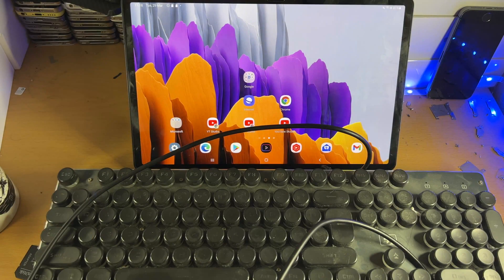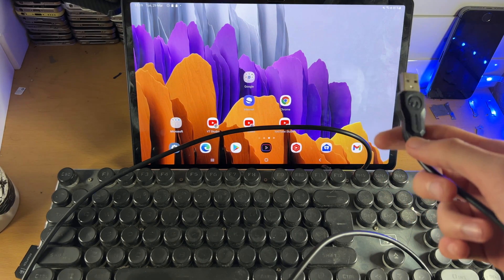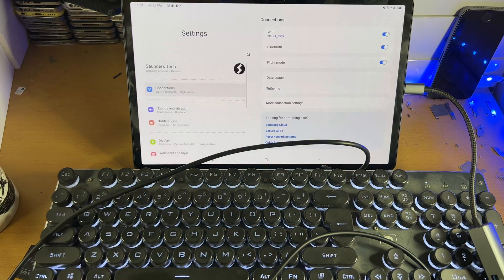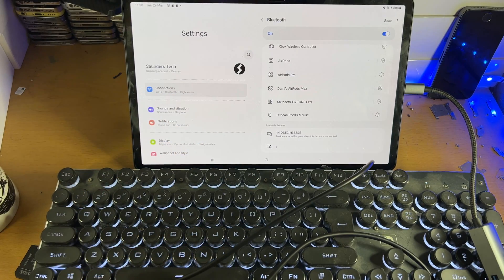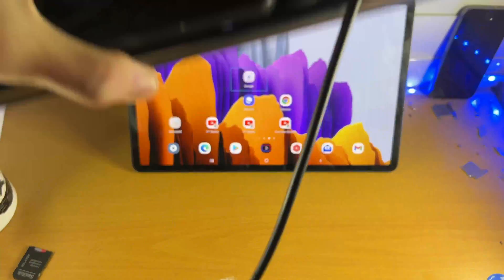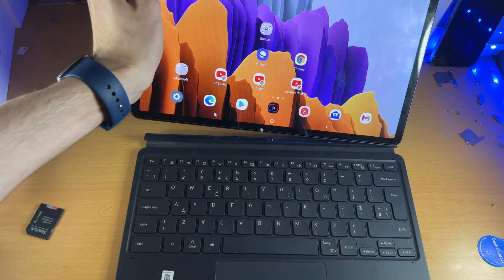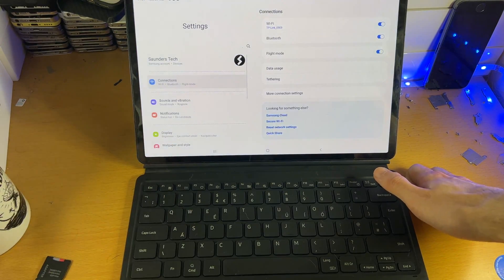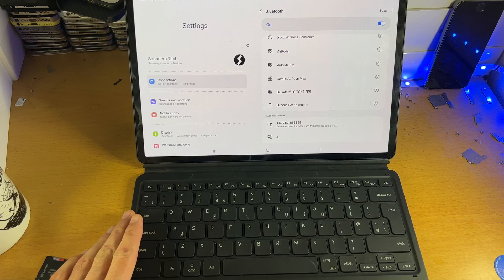How To Connect ANY Keyboard to Galaxy Tab S8 / S8 Plus / S8 Ultra [Wired/Wireless/BluetoothUSB/Case]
How to connect keyboard to Galaxy Tab S8 | easily connect and pair any type of keyboard to the Samsung Galaxy Tab S8, S8 Plus and S8 Ultra! Do you own a wired USB keyboard, wireless bluetooth keyboard or keyboard case and want to have it connected to the Galaxy Tab S8? If so, this video is for you! I will teach you how to connect any keyboard to Samsung Galaxy Tab S8, S8 Plus and S8 Ultra in this tutorial. By the end of this guide, your wired keyboard, keyboard case or bluetooth keyboard will be connected without fail!